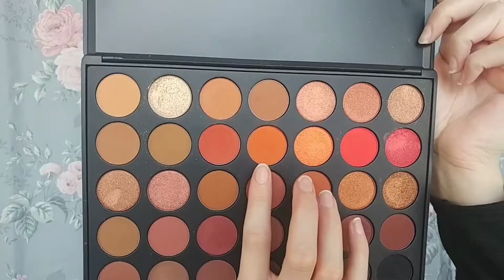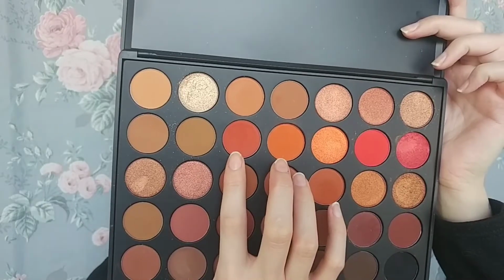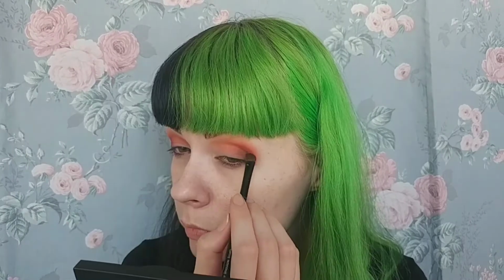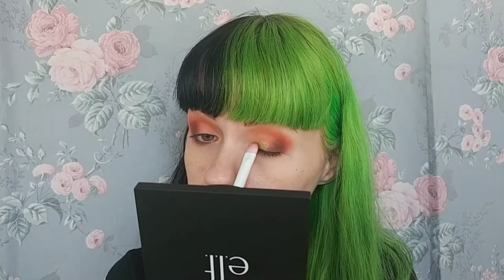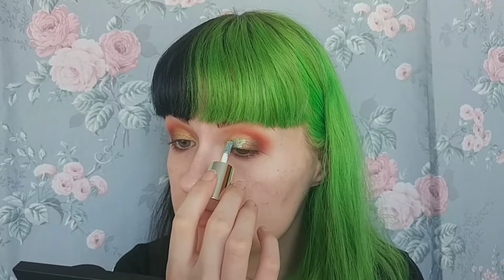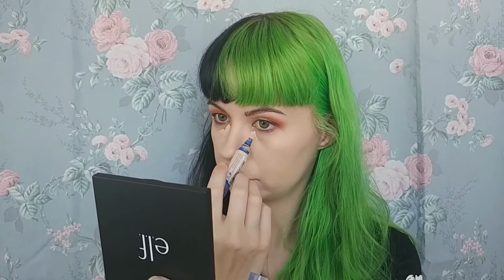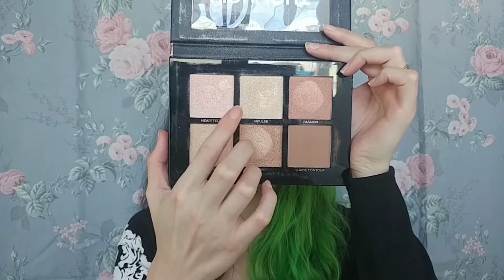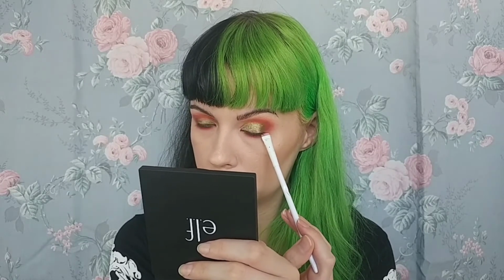Orange and green glitter eyeshadow | hooded eyes | LooksandBooksRobinSmith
This is my first ever YouTube video and I'm a mix of anxious and excited about it! I hope you enjoy!

Products used:
-Morphe 35O2 (orb, ablaze, heat, and toast)
-Coastal scents hot pot (golden avocado)
-Jcat beauty holographic 3D eye topper (wink tink)
-Rimmel stay matte foundation (ivory)
-Rimmel match perfection concealer (ivory)
-Rimmel stay matte powder (transparent)
-Rimmel natural bronzer (sun light)
-Physicians formula butter blush (plum rose)
-Profusion highlight and contour palette
-Essence volume curl get big lashes mascara
-Wet n wild liquid catsuit lipstick (toffee talk)

Track; NIVIRO - The Guardian of Angels